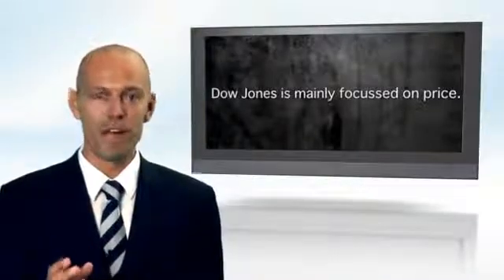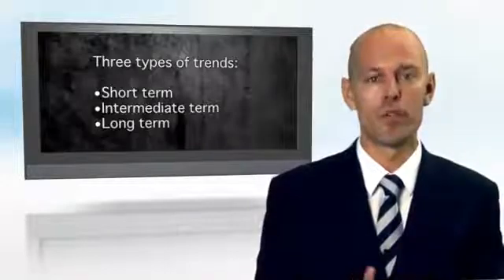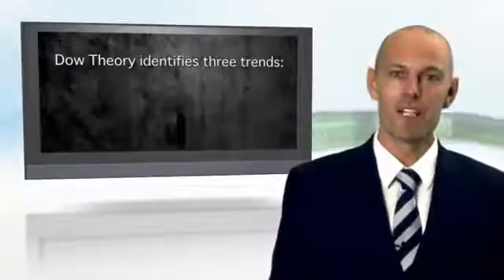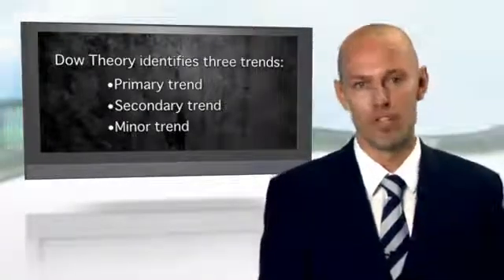Trade Mentor 4: Základy technické analýzy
Jak funguje technická analýza, jaké indikátory a s jakým nastavením je možné použít, a která aktiva je takto možné analyzovat.